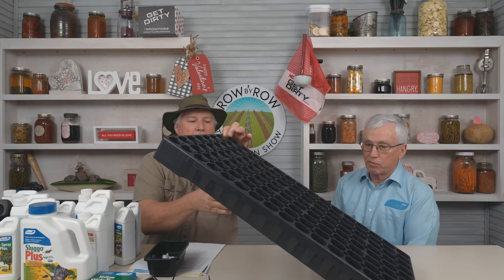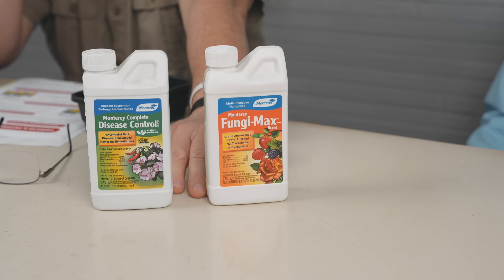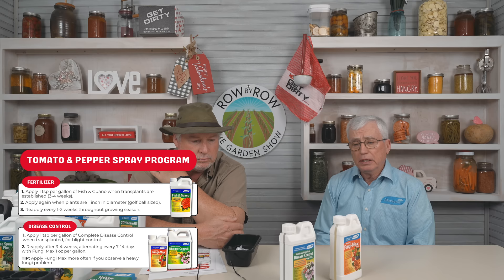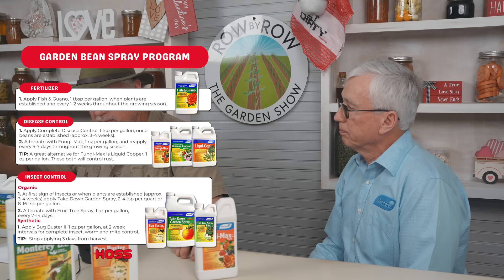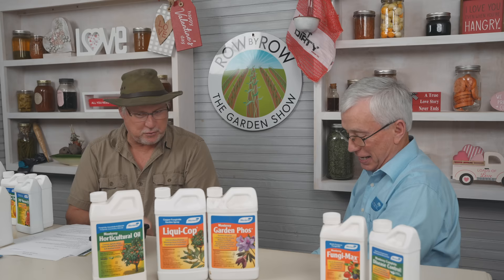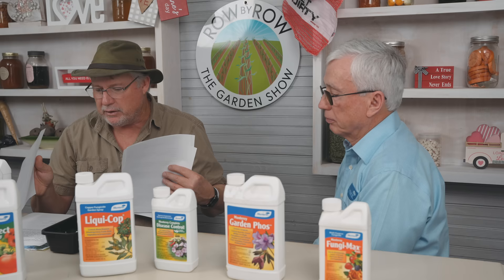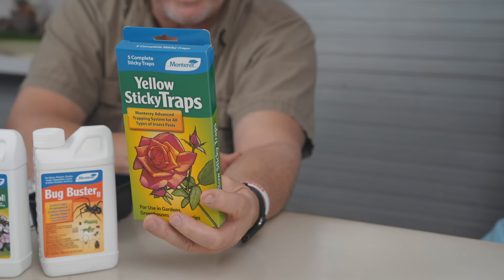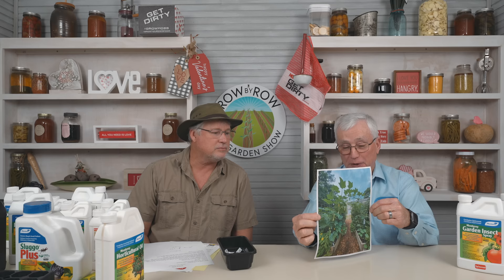PEST CONTROL IN THE GARDEN | WHICH IS BEST??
Hey Neighbor! Join us today with Monterey representative, Wendell, to discuss everything you need to know about creating the best pest control program for your garden! What is a pest control program? How do you decide on the best pest controls for your crops? We will be answering these questions and more with expert advice from Wendell. From Tomatoes to Fruit Trees, we will be going over our preferred spray programs for each!  Get Dirty and Let's Grow Together!

0:00 Start
1:34 What's new at Hoss?
3:46 What is Monterey?
4:30 Blade of the Week
6:15 What are Pesticides?
8:33 Tomato and Pepper Pesticide Program
10:30 What is a Pesticide Withdrawal Period?
11:50 What is the Best Fungicide for Tomatoes?
12:40 How to use Complete Disease Control?
17:16 What is Neem Oil?
19:50 Bug Buster II vs Bug Buster O
22:30 What is the Best Pesticide for Worms and Caterpillars?
26:48 Best Pesticide for Beans?
29:00 Fruit Tree Pesticide Program
37:10 What is the Best Pesticide for Corn?
40:55 What is a Signal Word?
41:44 What is Organic Certified
44:58 Garden of the Week and Old Goat Drawing